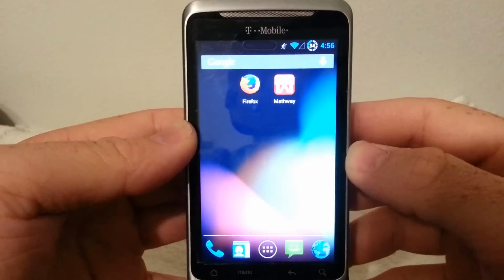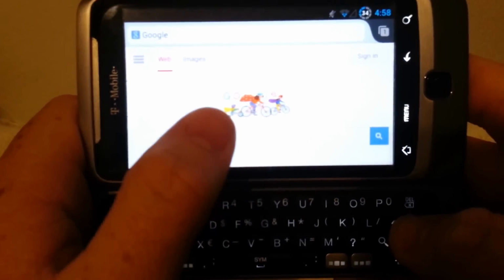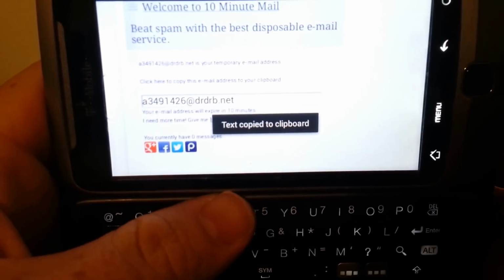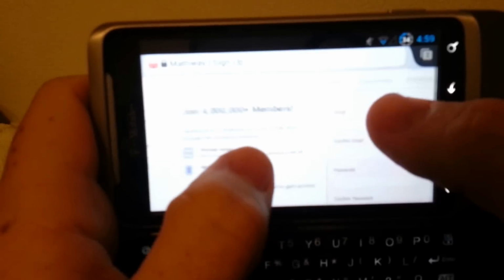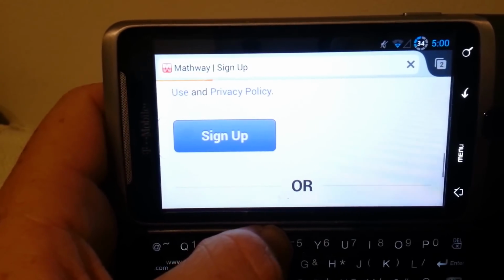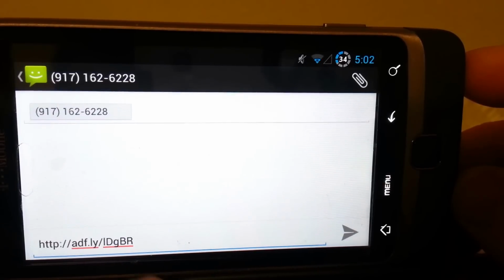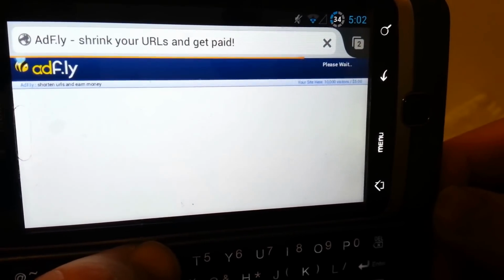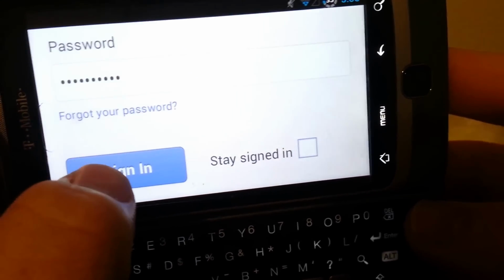Free Mathway Premium on Android [April-2015] Read Description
How to get Free Premium Mathway account on Android ( Its super Easy)

1). Google search "10 minute mail.com"

2). copy email link that is given to you. ( its a Fake email)

3). Go to Mathway.com,click on the top right down arrow where it says Sign in,   but click the small sign up button.

4). Paste Email link that you copied earlier in the Email and confirm email section

5). Enter A Password that you will REMEMBER. and confirm it.

6). Now sign out of the account you just created.

7). Open new tab and Enter This
             (temporary disable adblock if you have it)

8). CLICK NOTHING! and wait 5secs, then on top right click "SKIP AD"

9). Now sign back into Mathway with the new account that you made previously with the Fake email.

10). Now this Account has Premium Access for 48 hrs. yay!
sign out on the browser then sign in on the app.
App is much easier to use than on mobile web.

REPEAT 1-10 steps if desired to create a new account with Premium access again and again .

PS. No excuse to fail math class now. hahaha